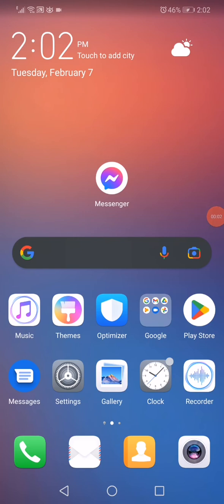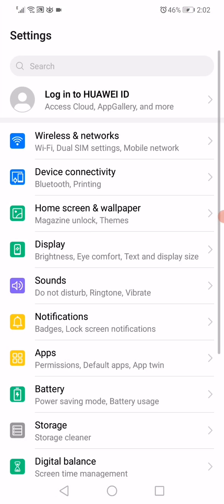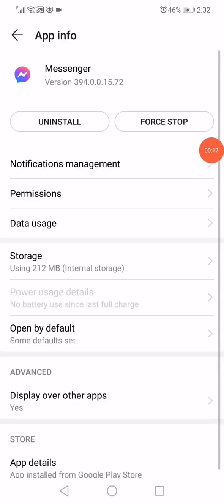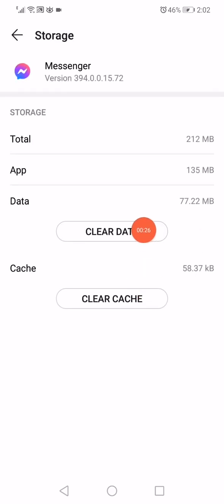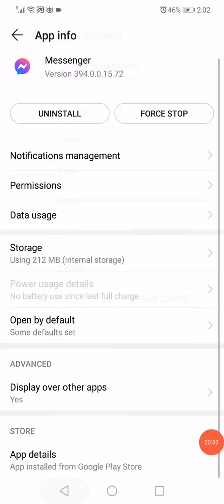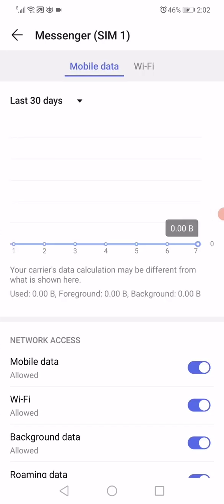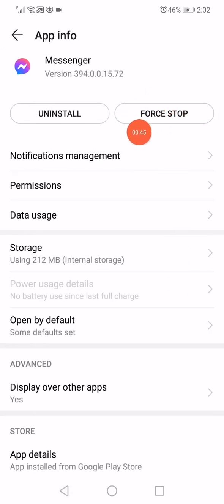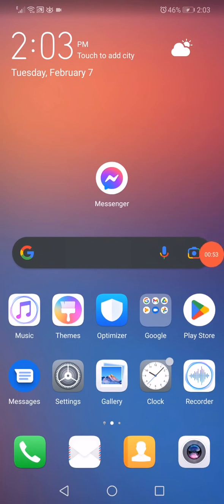How To Fix Facebook Messenger Login Problem 2023 on Android and IOS